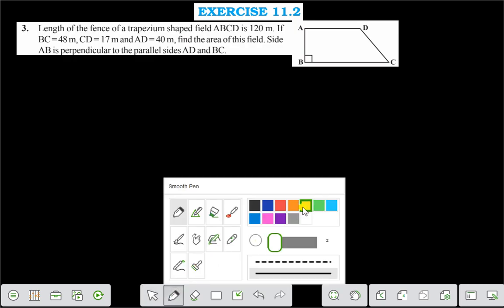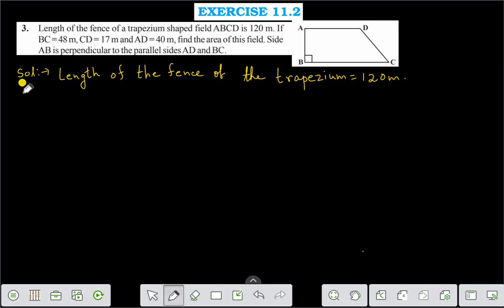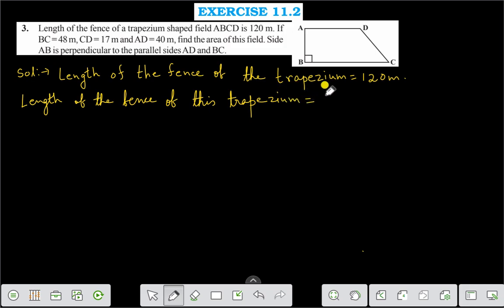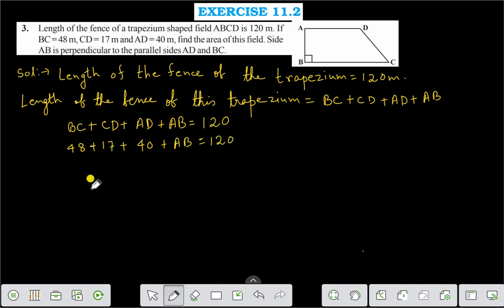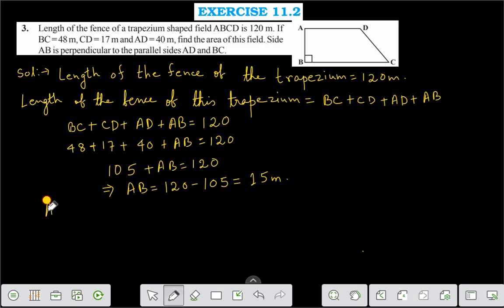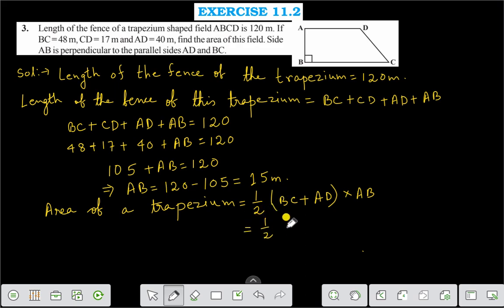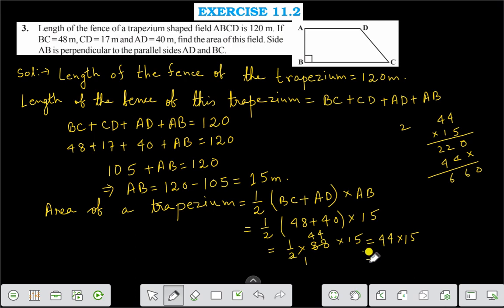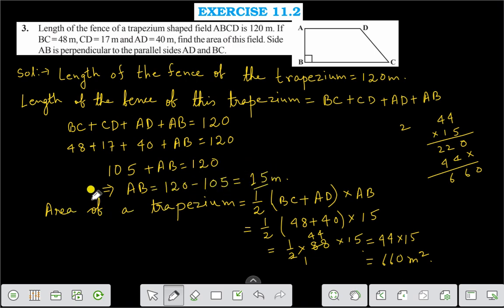EX- 11.2 ,Q.NO- 3 CHAPTER-11,CLASS-8,MENSURATION,MATHS,NCERT,CBSE